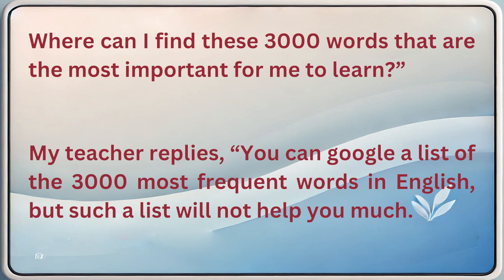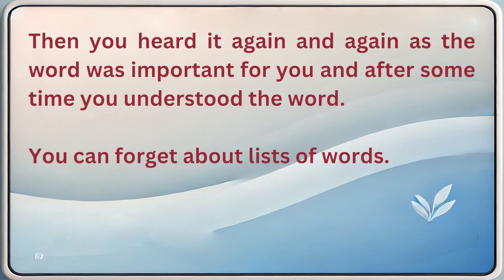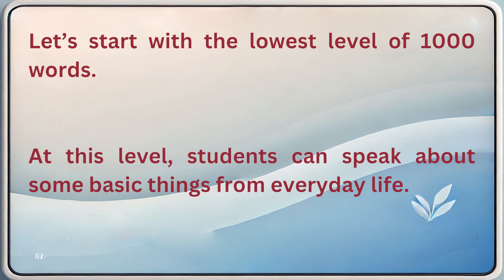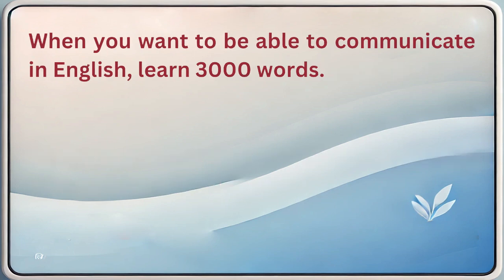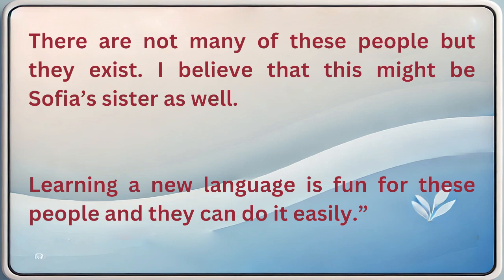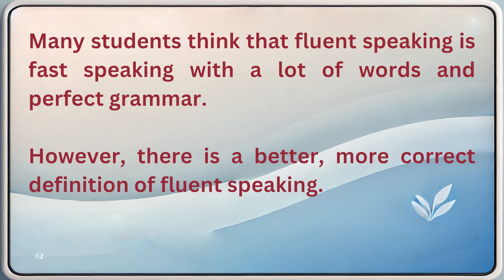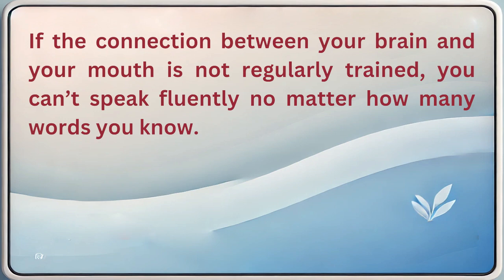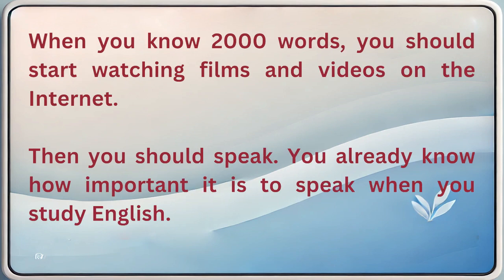How to Learn 3000 Words Boost Your English Graded Reader Learn English Through Listening